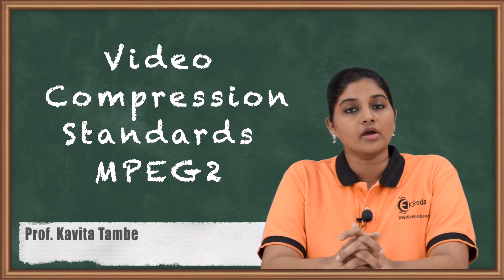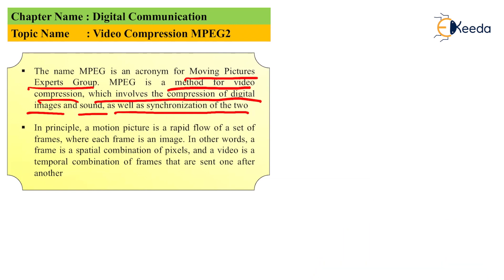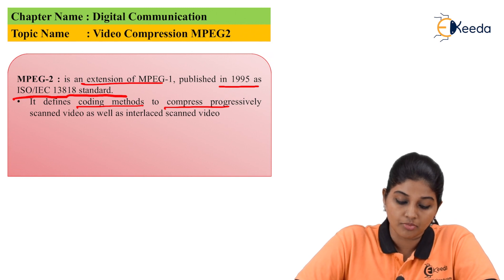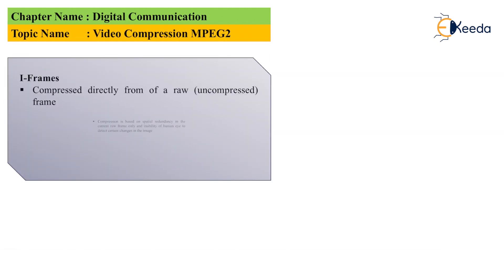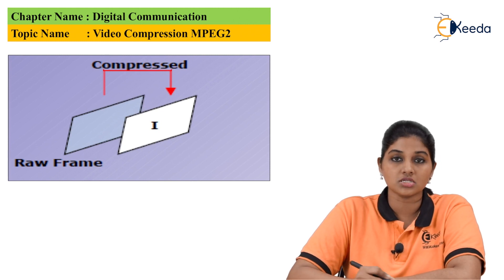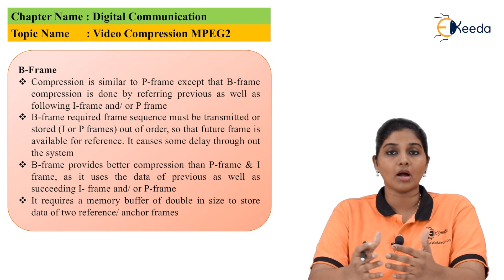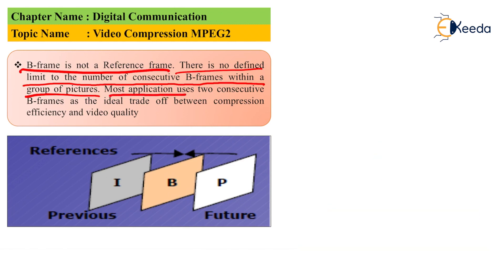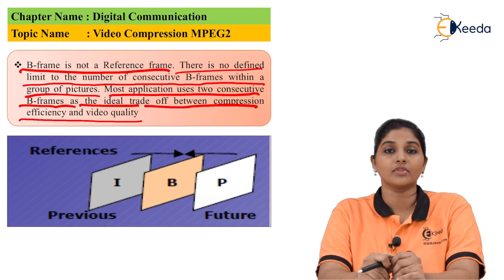Video Compression Standards MPEG2